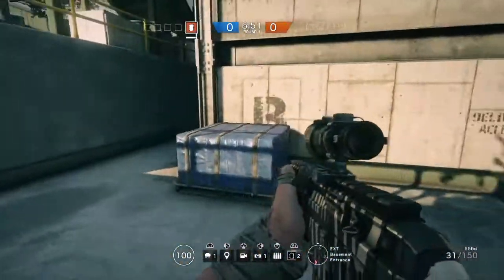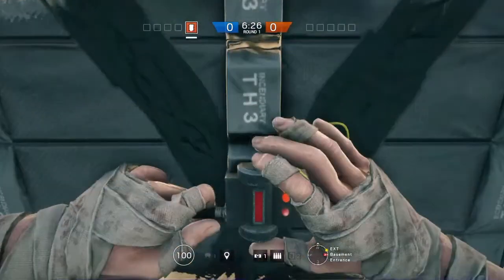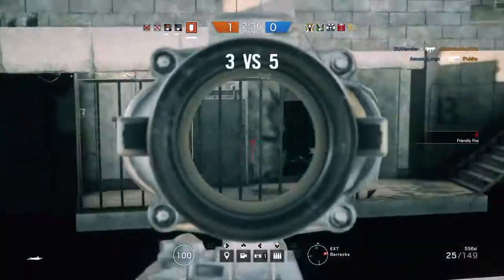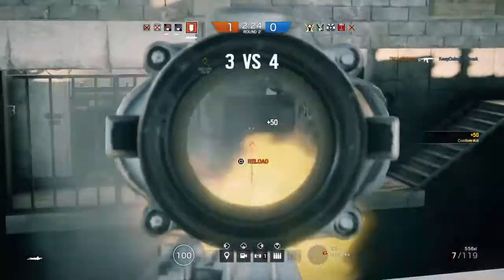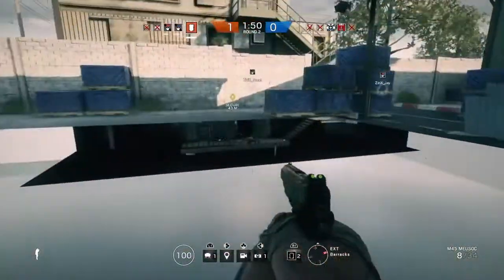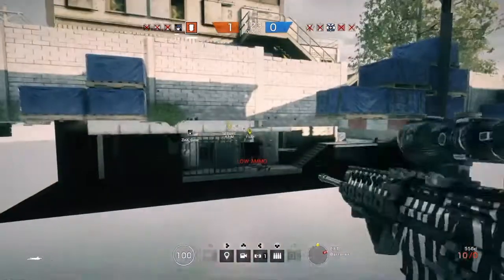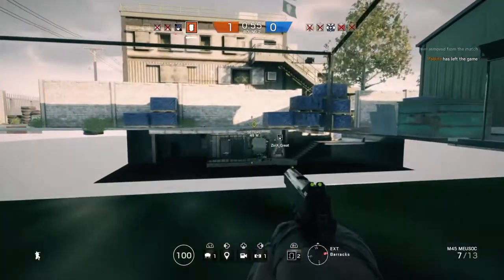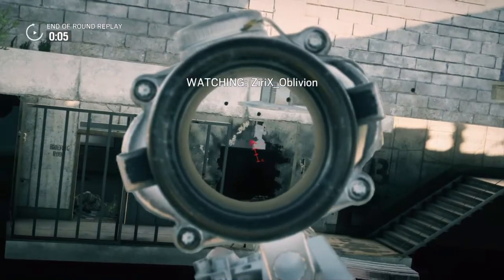HereFord Base Glitch ( Rainbow Six Siege ) RB6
Hi guys im Oblivion hope you enjoyed the glitch.  Thank you zirix_jay for helping me find the glitch. thanks guys hope you enjoyed peace.